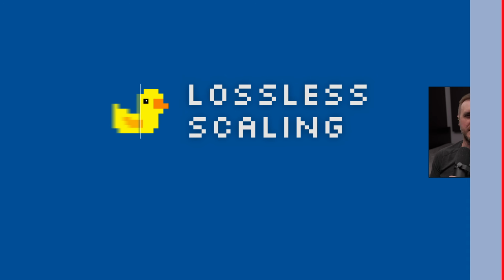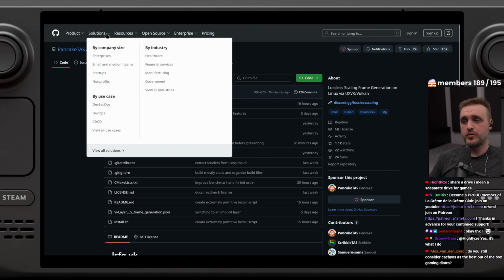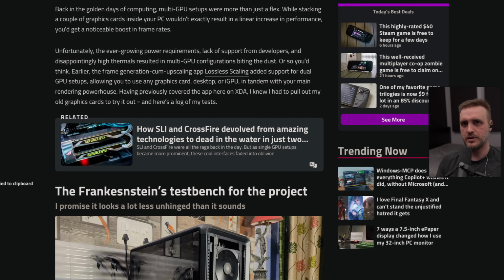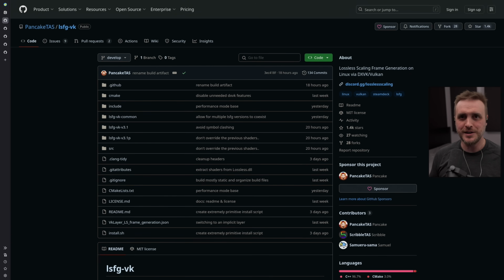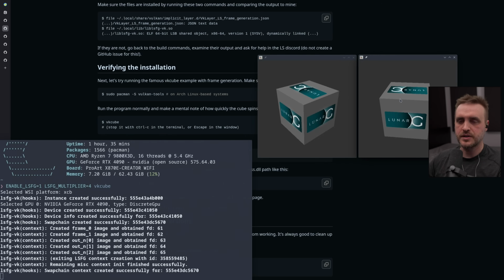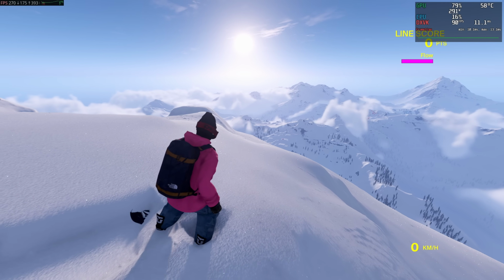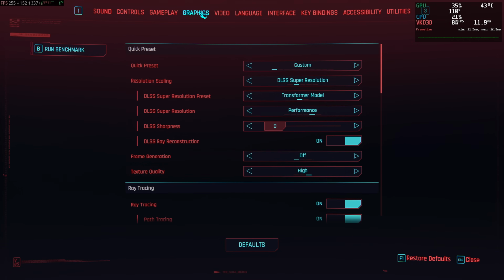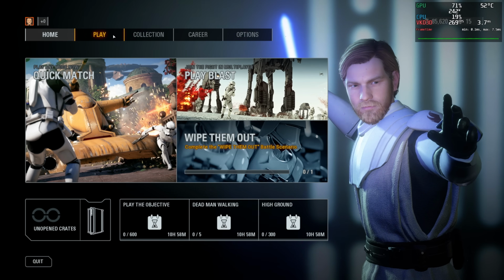How to Use Lossless Scaling on Linux for Better Gaming – Installation, Benchmarks & More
Software used:
►OBS Studio

Chapters:
00:00 What is Lossless scaling
02:56 Lossless scaling features on Linux
08:20 Why do you need it
13:00 How to install it
16:16 SHREDDERS example
21:38 ELDEN RING example
23:07 CYBERPUNK 77 example
26:49 BATTLEFRONT 2 example
28:16 Final Thoughts